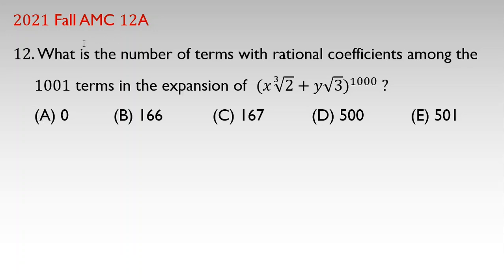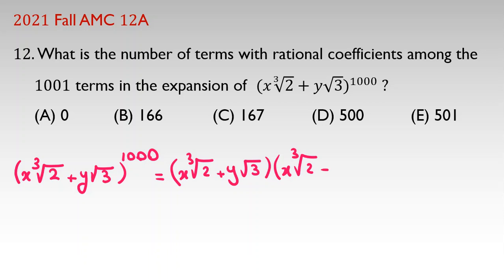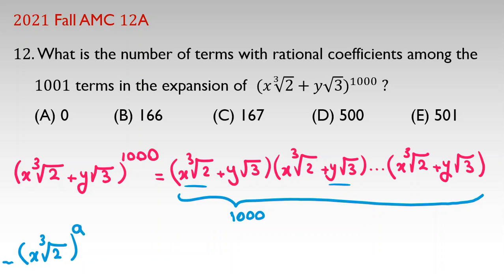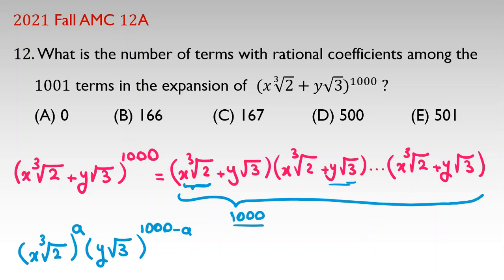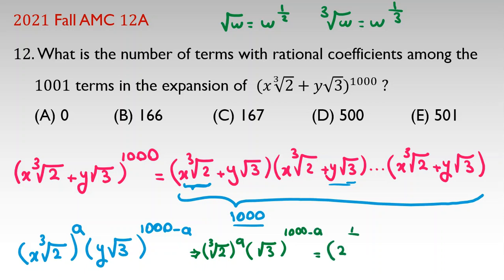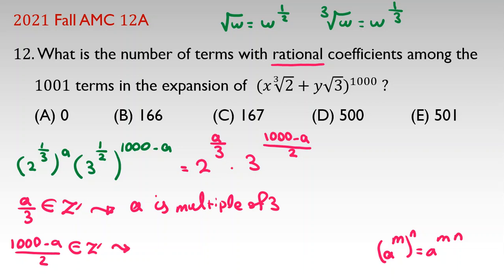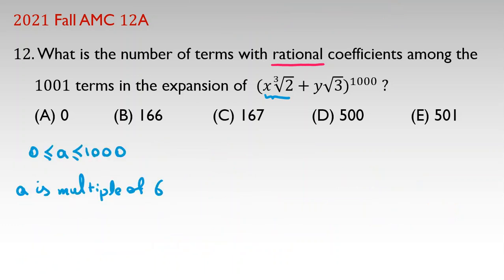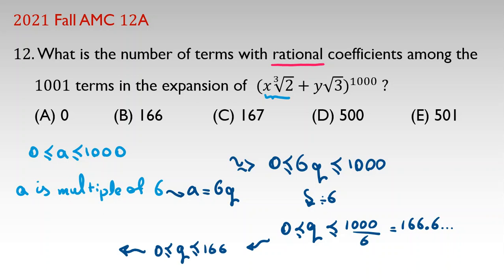2021 American Mathematics Competition| AMC Fall 12A| Olympiad Math Problems Questions 10 8 2022 date